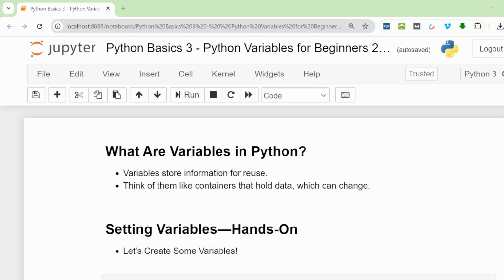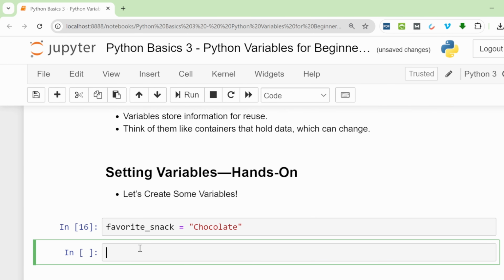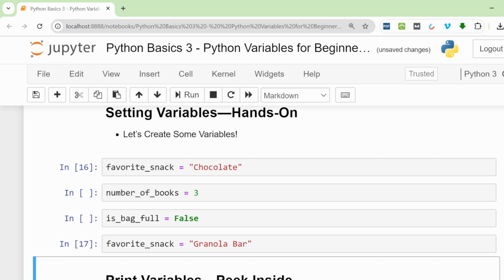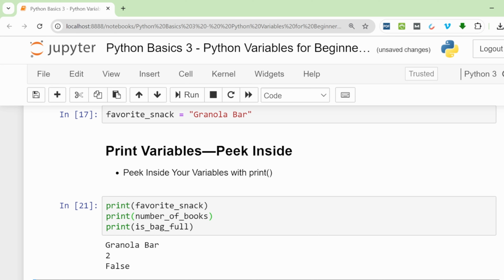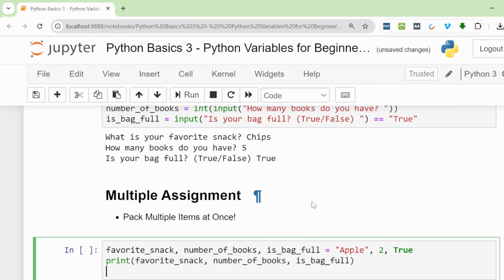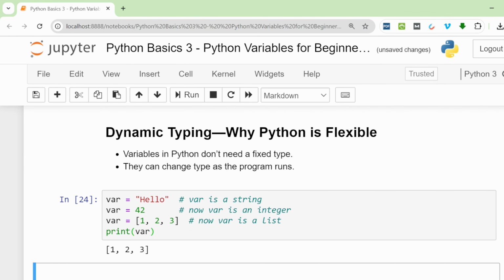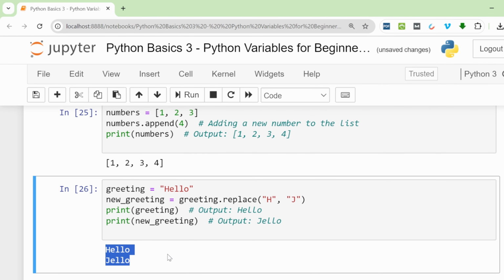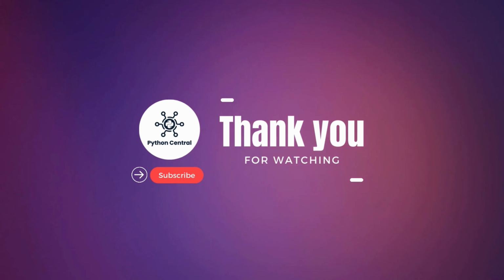How to Define Variables in Python for Beginners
In this video, we dive into one of the core concepts of Python—variables. We’ll explore how to create, update, and manage variables using real-world, hands-on coding examples. From basic variable assignments to more advanced topics like dynamic typing, mutable vs immutable types, and multiple assignments, this tutorial covers it all in a clear, interactive way. Follow along as we break down each concept step-by-step, making sure you're comfortable with every line of code. Perfect for beginners and those looking to brush up on Python fundamentals.